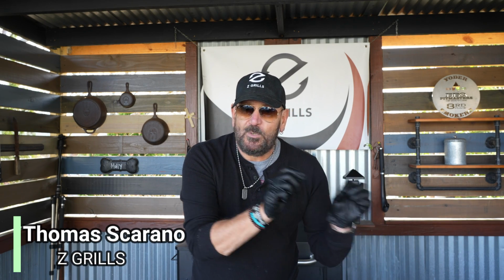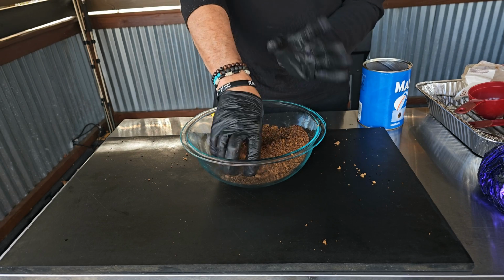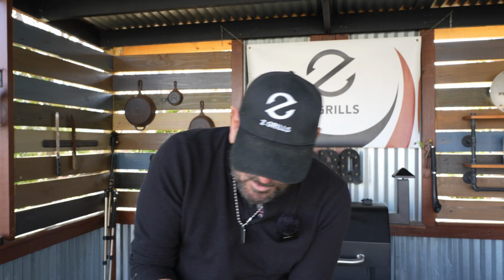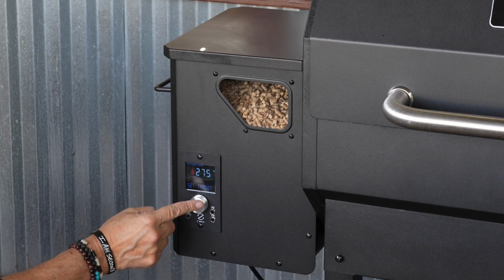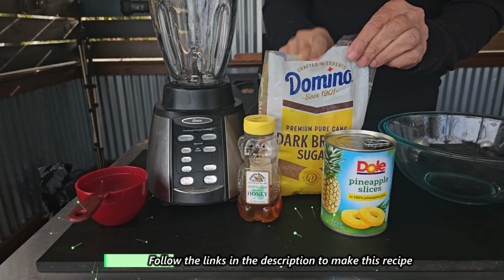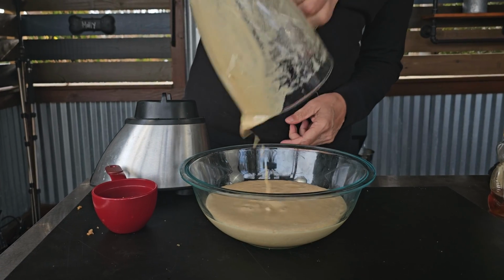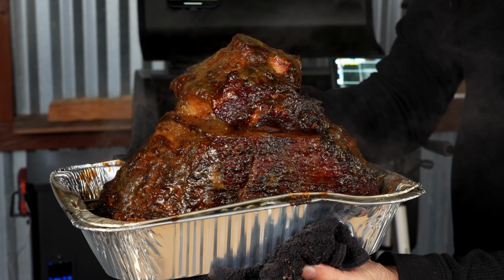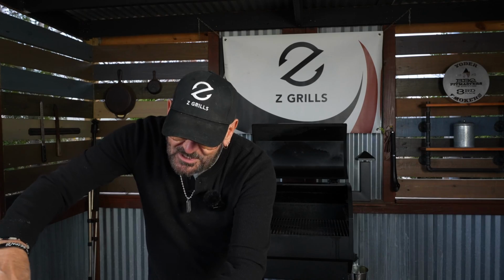Tommy’s Double-Smoked Ham 2023 | Z Grills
Imagine sinking your teeth into a slice of heaven—Tommy's Double-Smoked Ham, with that sweet and smoky aroma that just fills the room, and a glaze that's like nothing else, a mix of Maxwell House's deep coffee goodness and the warm, caramel kiss of brown sugar. It's not just a meal, it's an experience for your taste buds.

Ready to create some culinary wizardry in your own kitchen? Let’s roll up those sleeves and check out his recipe.

Ingredients:
- 1 bone-in, spiral-sliced ham
- 1/2 cup Maxwell House coffee
- 1 cup brown sugar
- Olive oil (optional, as needed for a binder)

Ingredients for mopping sauce:
- 1/4 cup water
- 1 can of pineapple rings (or chunks)
- 1 cup of brown sugar
- Honey (optional, for the mopping sauce)

Instructions:
1. Prepare the Coffee Rub:
   - In a bowl, combine 1/2 cup of ground coffee with 1 cup of brown sugar. Mix thoroughly, breaking up any clumps of brown sugar until well incorporated.

2. Prep the Ham:
   - Dry off the ham carefully, ensuring the spiral slices remain intact.
   - Place a rack in a baking tin, then situate the ham on the rack.

3. Apply the Rub:
   - Rub the coffee and brown sugar mixture all over the ham.
   - If the ham appears dry, lightly brush it with olive oil to help the rub adhere.
   - Allow any excess rub to fall into the tin, which will be used later.

4. Preheat the Smoker:
   - Load your smoker with competition blend pellets and preheat to 275°F.

5. Smoke the Ham:
   - Once preheated, place the ham in the smoker.
   - Smoke until the internal temperature reaches about 120°F.

6. Add Moisture:
   - At around the two-hour mark, when the internal temperature is about 70°F, add a quarter cup of water to the bottom of the tray and loosely cover the ham with foil to retain moisture and speed up cooking.

7. Make the Mopping Sauce:
   - Blend one can of pineapple rings with 1 cup of brown sugar and a drizzle of honey (if using) to achieve an applesauce consistency.

8. Mop the Ham:
   - Once the internal temperature reaches 120°F, remove the foil and begin to baste the ham with the mopping sauce.
   - Increase the smoker's temperature to 450°F and continue to baste until the ham reaches a rich color and an internal temperature of about 140°F.

9. Final Basting:
   - After achieving the desired color and temperature, pour the remaining mopping sauce over the ham for a final touch of flavor.

10. Rest and Serve:
    - Allow the ham to rest briefly before slicing.
    - Serve and enjoy the complex flavors of your double-smoked ham.

Enjoy your flavorful, double-smoked ham!

Find more people who are using Zgrills wood pellet grill, join Z Grills Official group NOW!

Z Grills, Easy Grill, Easy Life!
Z GRILLS is a U.S.-based brand that has been making grills and smokers for over 30 years. With over 650,000 pellet grills sold and 85 million cooks made, Z Grills is committed to providing customers with high-quality pellets at affordable prices. Buy quality pellet grills direct from the people who made them.